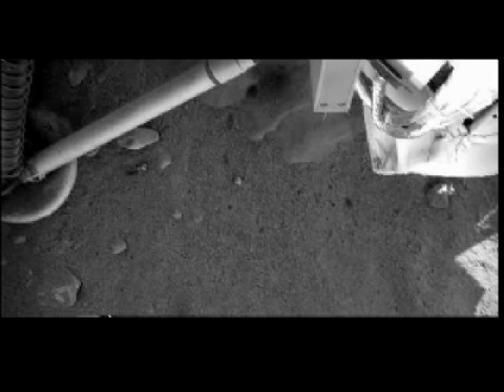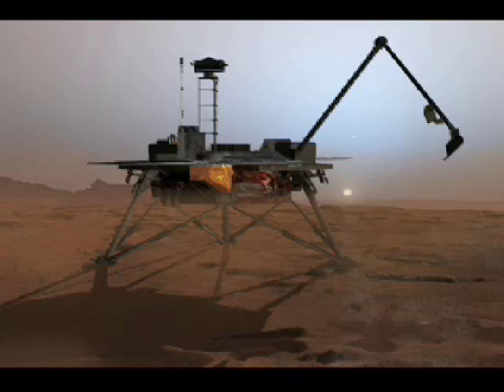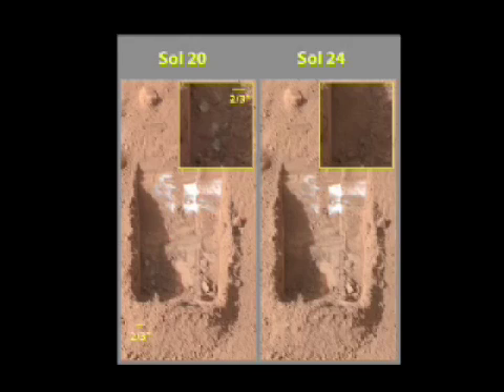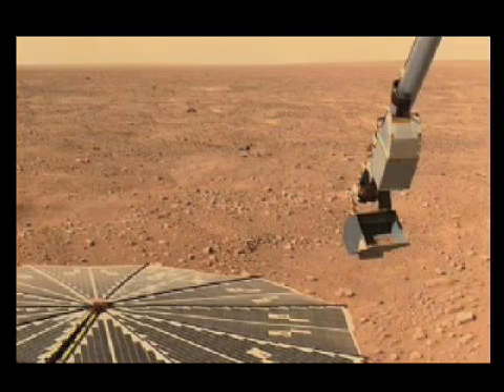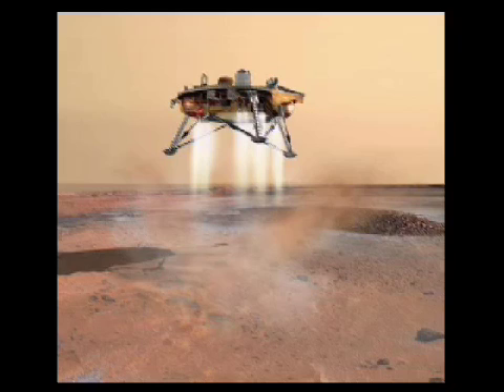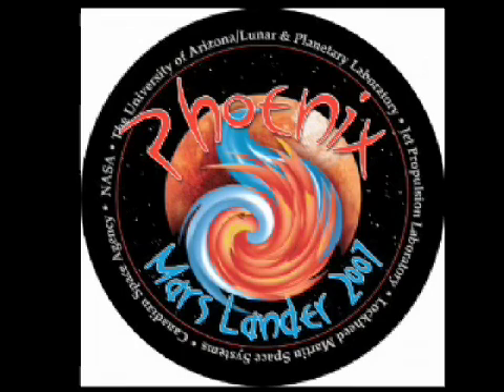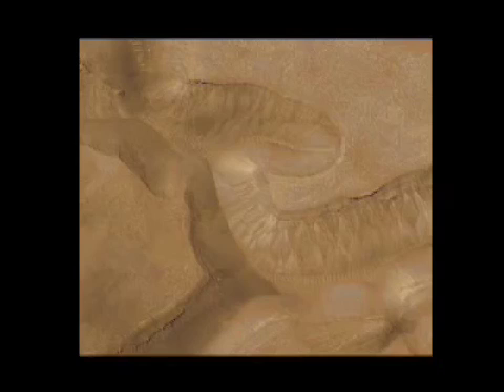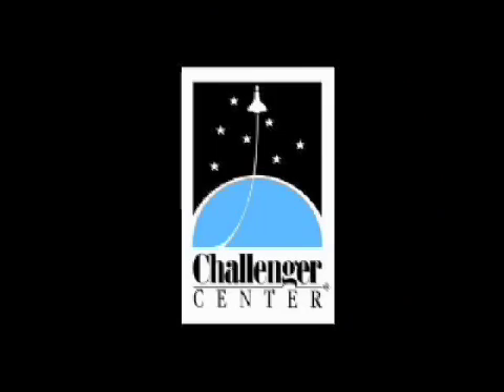Ice on Mars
Ice found by Mars Phoenix Lander